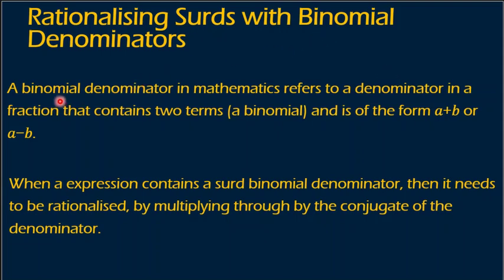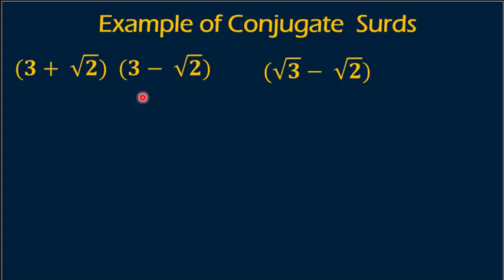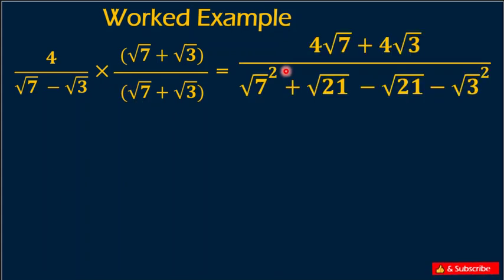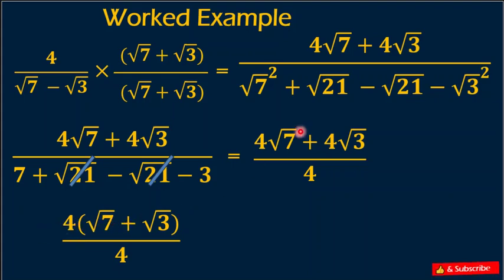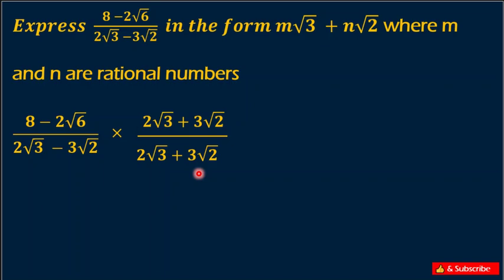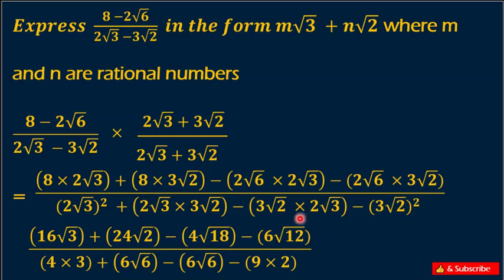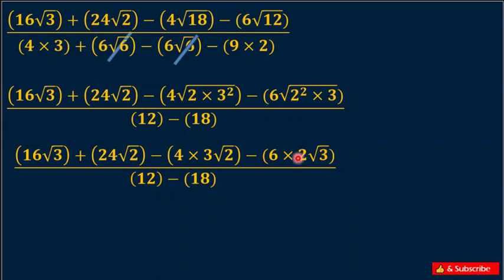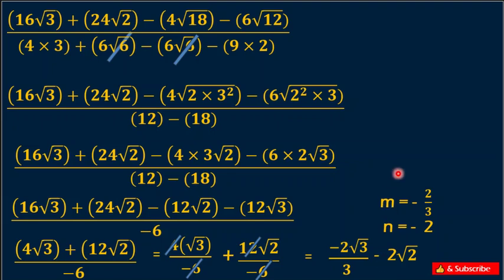09 Rationalising a Binomial Surd Expression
This lesson will deepen your understanding of surd rationalisation, by taking you through binomial rationalisation. With the step by step method, you will first be able to find the conjugate of the surd denominator then use it in rationalising.